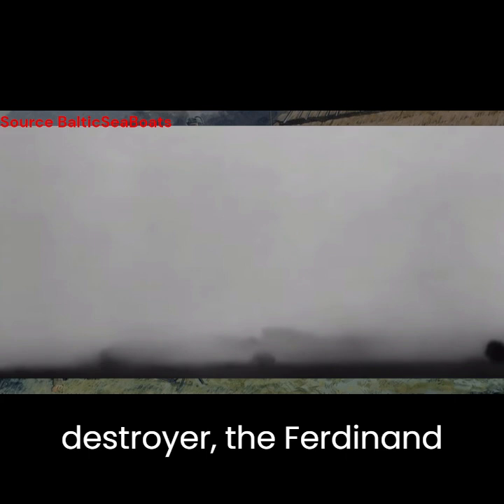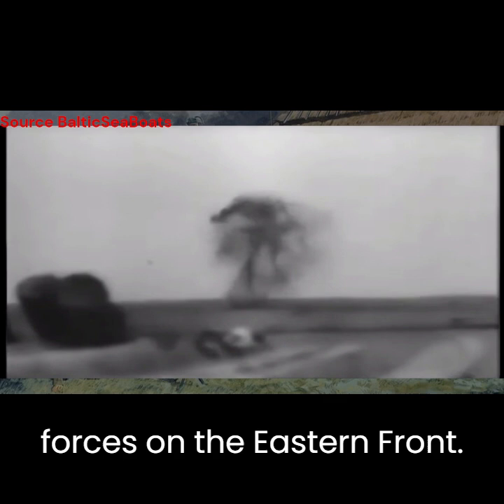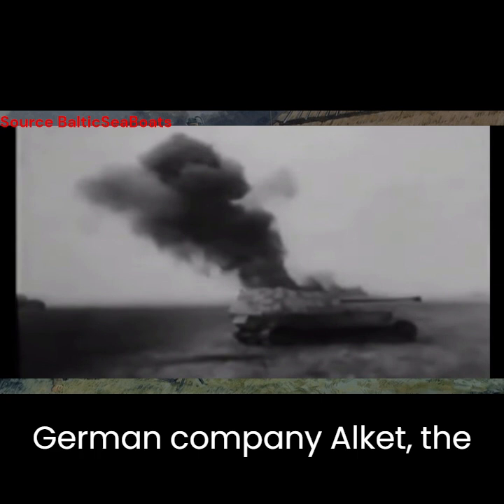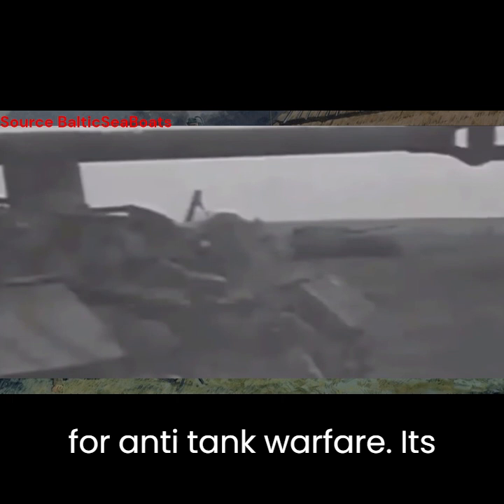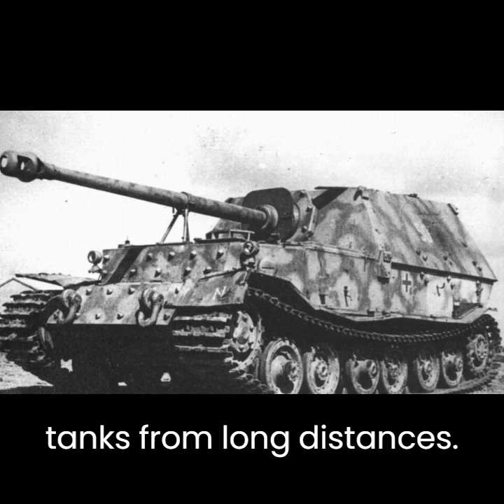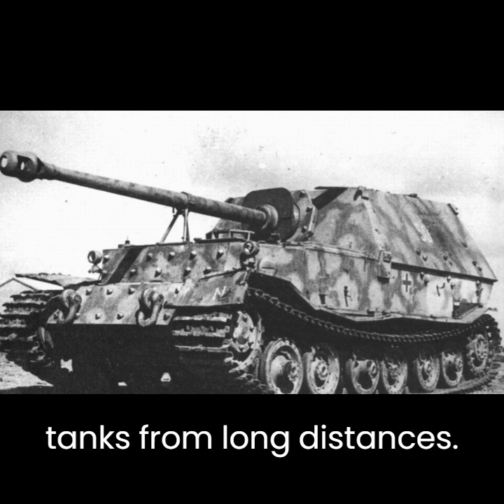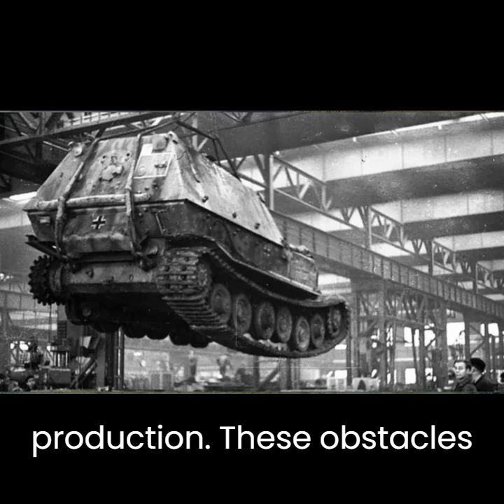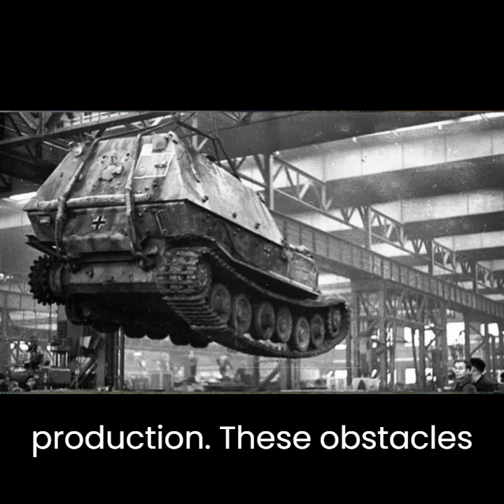short what is the Elefant?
Join us as we delve into the riveting story of the Ferdinand Elefant, one of the most formidable tank destroyers of World War II. In this video, we explore the origins, design, combat performance, and enduring legacy of this iconic armored vehicle.
The Ferdinand Elefant, initially known as the Porsche Typ 101, was born out of the need for a heavily armored tank destroyer capable of countering the formidable Soviet tanks on the Eastern Front. Armed with the fearsome 88mm Pak 43/2 L/71 anti-tank gun and boasting thick armor plating, the Elefant struck fear into the hearts of enemy tank crews.
Through rare archival footage, expert interviews, and detailed analysis, we shed light on the operational history of the Ferdinand Elefant, from its baptism of fire at the Battle of Kursk to its engagements on the Eastern Front and beyond. Learn about the challenges faced by its crews, the tactics employed in combat, and the impact it had on the outcome of battles.
Discover the engineering marvels behind the Ferdinand Elefant's design, including its low profile, advanced optics, and powerful propulsion system, which allowed it to excel in its role as a tank destroyer.
Whether you're a military history enthusiast, a tank aficionado, or simply curious about the armored vehicles of World War II, this video offers a comprehensive look at the Ferdinand Elefant and its place in the annals of armored warfare.
Don't forget to subscribe to our channel for more captivating stories from the world of tanks, and join us as we uncover the untold tales of these steel behemoths that changed the course of history.
Sources
PANZER Insight

 • Rare Ferdinand - Elefant Panzerjager ...
BalticSeaBoats

 • Rare WW2 Footage - Jagdpanzer Elefant...
OddBawZ

 • THE ELEFANT EXPERIENCE IN WAR THUNDER